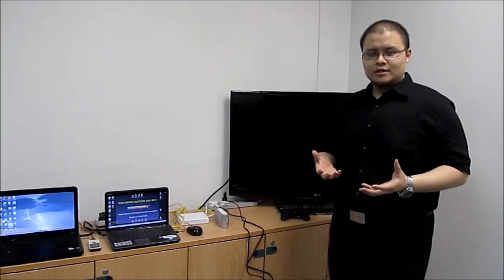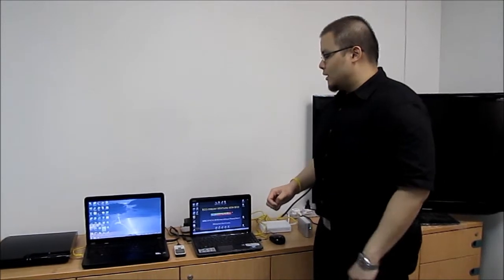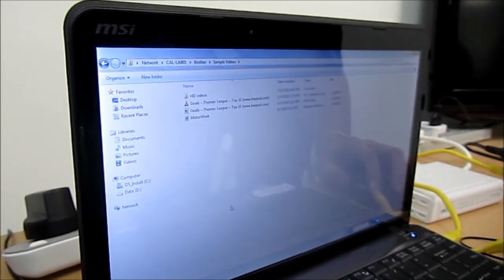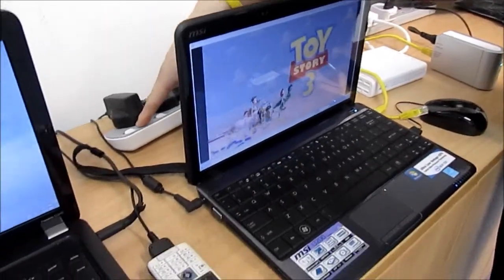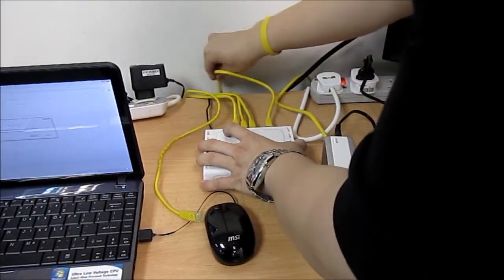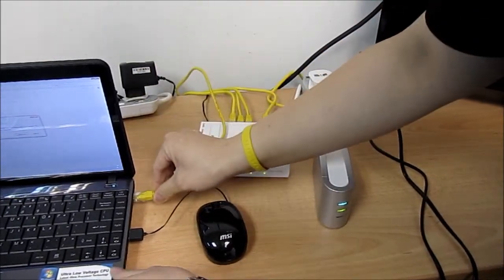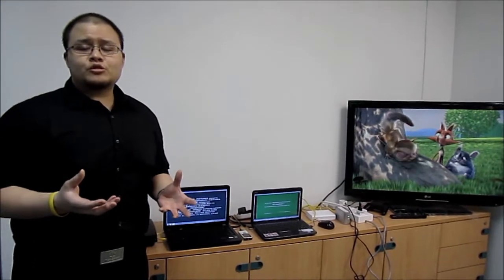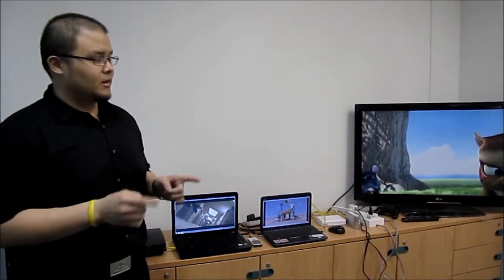Surestreamer makes HD-PLC BL-PA100 Powerline Adapters Practical, Effective & Safe!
Surestreamer or PLC-CLLI (which is also a performance-proven lightning & surge isolator), is CAL-LAB's latest contribution to Powerline Communications by practically removing all the IMPRACTICAL-restrictions that have plagued the powerline adapters' effectiveness for too long!

By simply adding a Surestreamer or PLC-CLLI to each setup, Powerline adapters will perform at their best!
Once launched, CAL-LAB cannot possibly meet the demand and thus, is looking for a strong global partner to cope with the projected global-demand, as soon as powerline networking becomes widely adopted. Investment opportunity is still open!